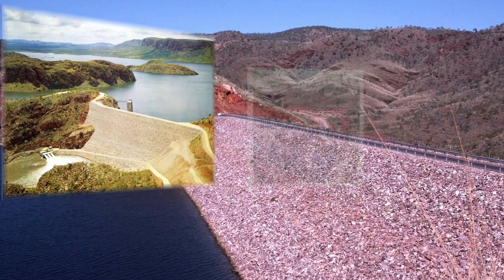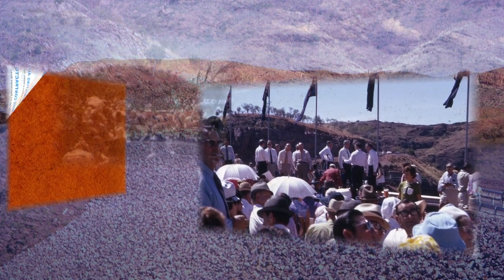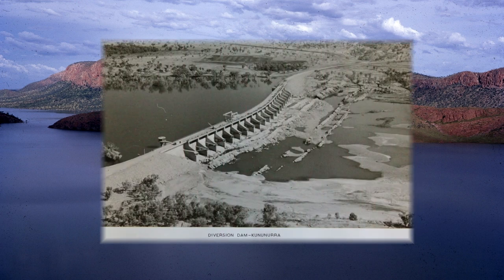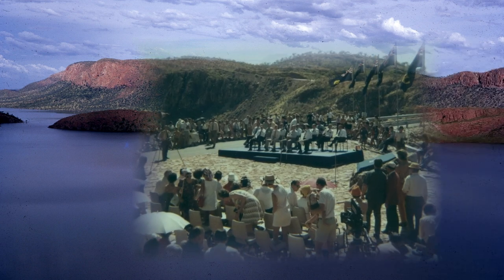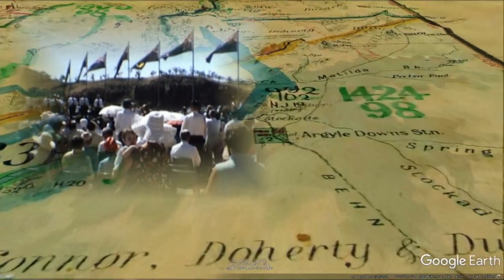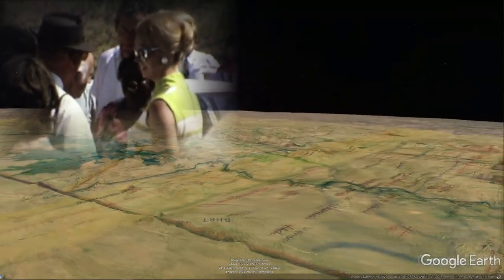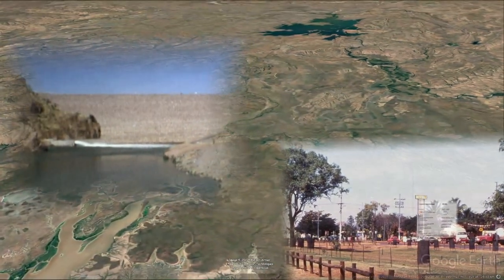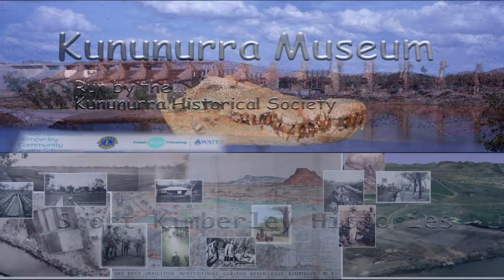The Ord River Dam Official Opening-June 30th 1972 - Commemorating 50 Years Ago Today (in 2022 :^)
The Ord River Dam was officially opened by then Prime Minister, William McMahon, on June 30th 1972 in the East Kimberley Region of Western Australia for the greater Ord River Irrigation Scheme. (Remember to go "Full Screen" and HD for best view. - Read more below :^)

 Towards the end of the DV see who, in the very early hours of that auspicious day, was responsible for setting off a stick of Gelignite (that woke the whole town) in the middle of Messmate Way in front of the Kununurra Hotel, where then Prime Minister, William McMahon Sonia and the official entourage had all been fast asleep.

 There is a sound-bite of ABC radio reporter, John Barnett, in a recorded broadcast while in an aeroplane flying over Lake Argyle to view the official opening ceremony that was in progress below on the Ord River Dam.

This project is proudly supported by the Kimberley Community Grants Scheme, a partnership between the Water Corporation - Fresh Water Thinking and the Lions Club of Broome.

Official Opening of the Ord River Dam - June 30th 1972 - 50 Years Ago today (in 2022 :^)

It was 50 years ago today that the Ord River ("Top") Dam was officially opened by then Prime Minister, William McMahon.   This DV art was put together in the weeks before the anniversary, completed and uploaded on that day, June 30th 2022.

It was not originally one of the Short Kimberley Histories being worked on, but with the realisation that it would be 50 years, it was decided to postpone other video editing to make this for the important day.

(Remember to go "Full Screen" and HD for best view. :^)